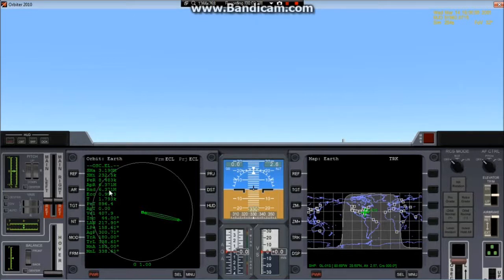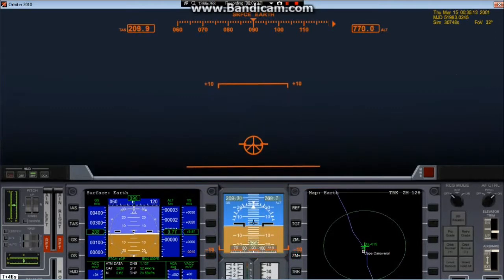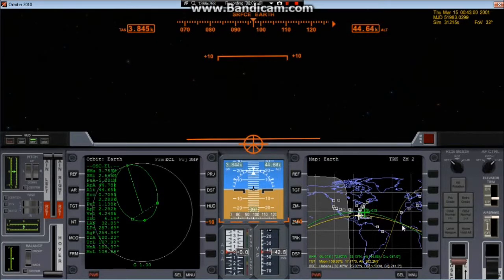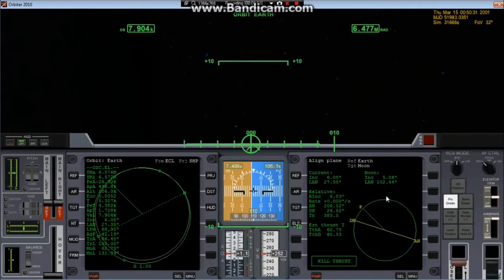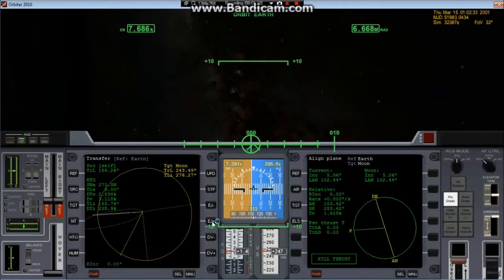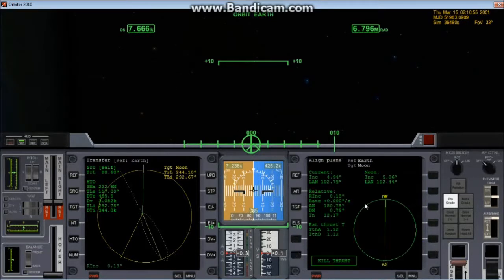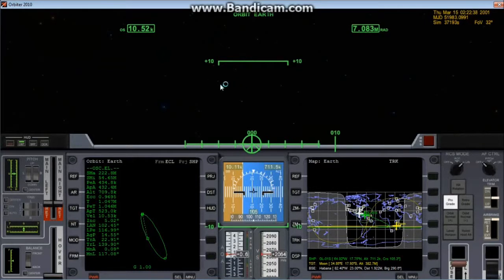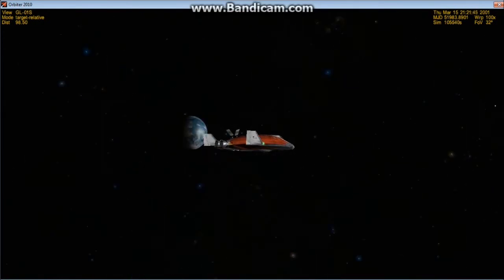Orbiter Space Sim Tutorials Part 13- Earth to the Moon Part 1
In this video we depart Earth for the 3 day journey to the moon, I explain everything on the way, and even preform an unexpected stunt :P The video ends about half way out to the moon.